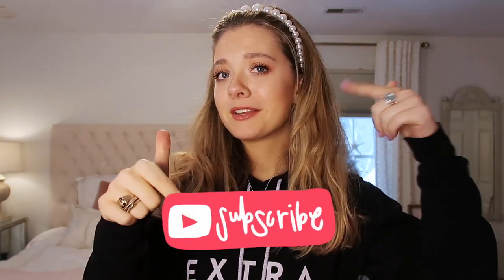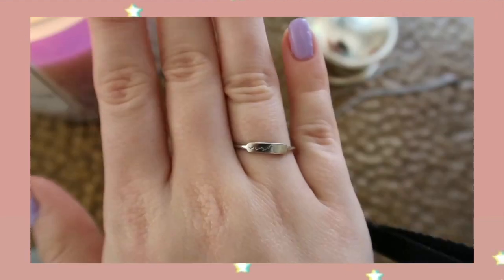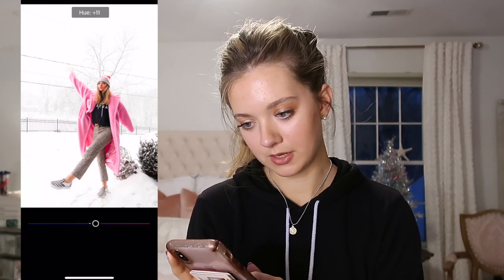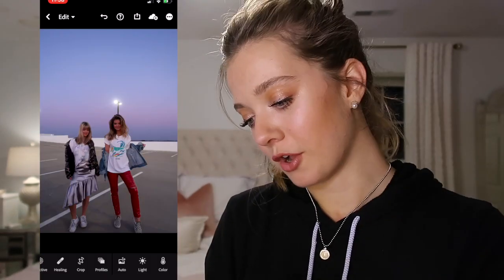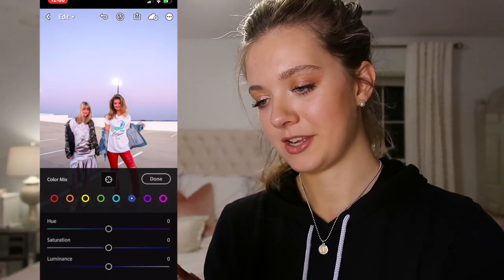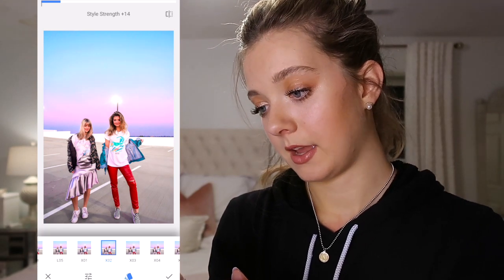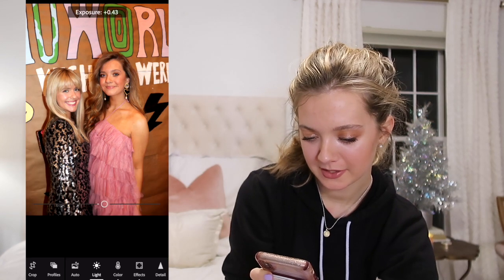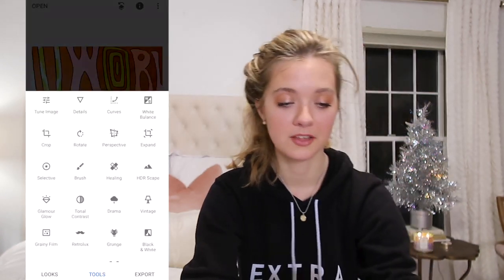how i edit my instagram pics - bright, colorful photos - no preset!!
HEY FRIENDS! I’m soooo excited to finally share a video on how I use Snapseed and Lightroom CC to edit the lighting/colors of my instagram photos! I am frequently asked about this and I don’t use a specific filter or preset, I just do it all according to what the picture needs or the vibe I want to give it!

THE CAMERA I USE
MY RINGLIGHT
MY PEARL HEADBAND